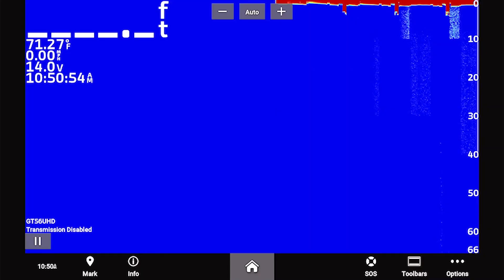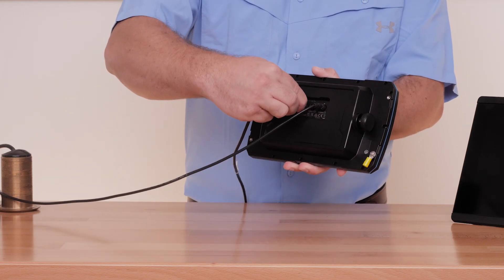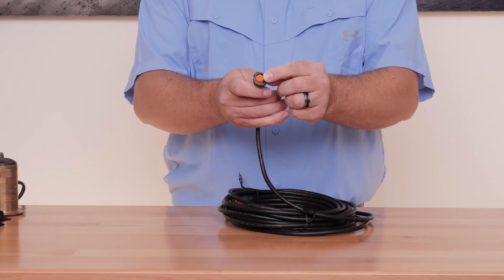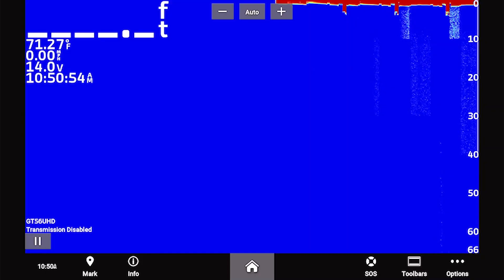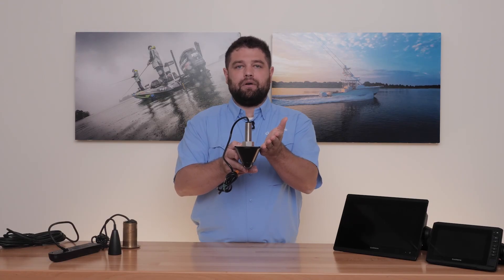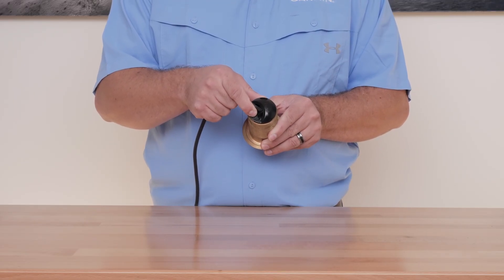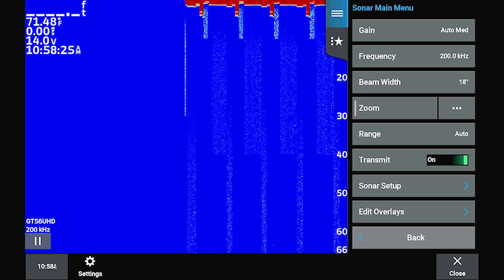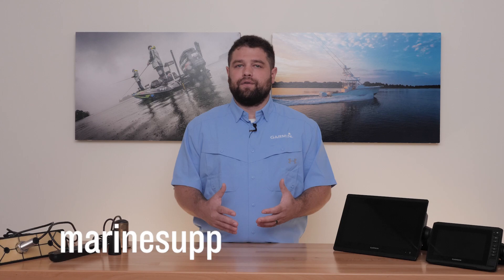Garmin Support | Troubleshooting Marine Sonar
Learn basic troubleshooting steps that can be used when experiencing issues with your Garmin Marine sonar functionality.